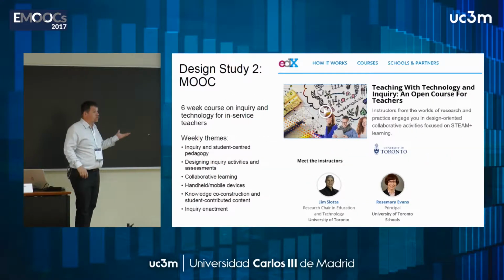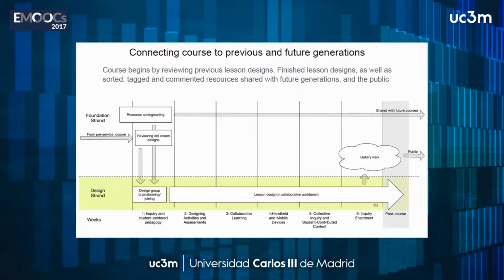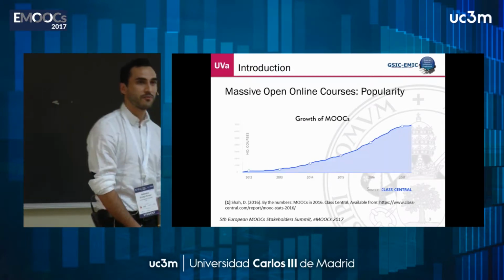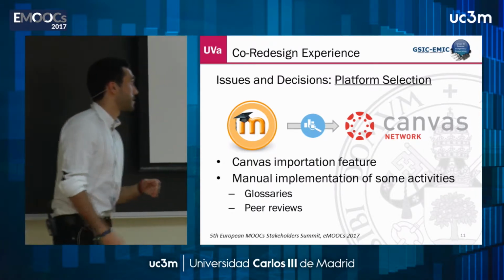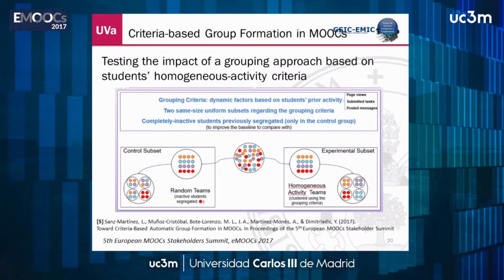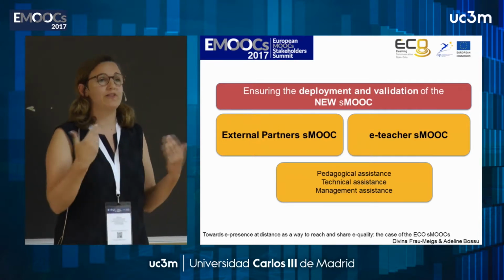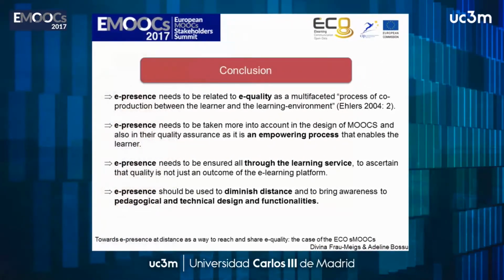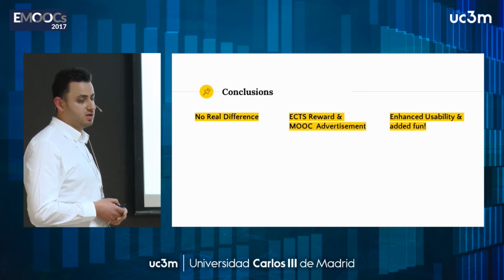Emoocs 2017 - Session 1B (Experience): Supporting Social Interactions in MOOCs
Mar Pérez-Sanagustín
Associate Professor, Pontificia Universidad Católica de Chile

Adeline Bossu
PhD, Sorbonne Nouvelle/BordeauxMICA

Stian Håklev
EPFL

Mohammad Khalil
Ph.D. Candidate, Graz University of Technology